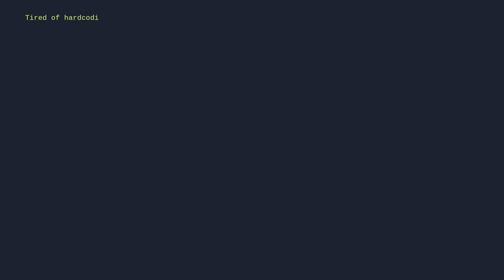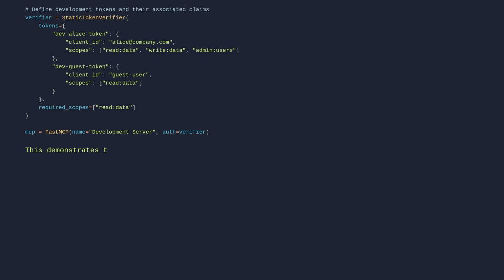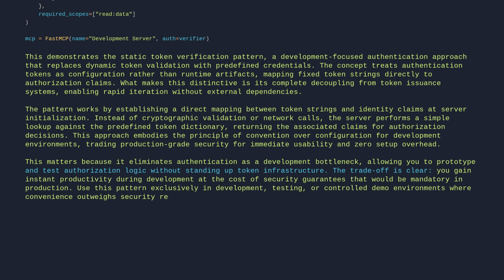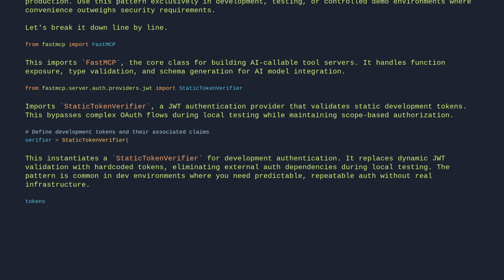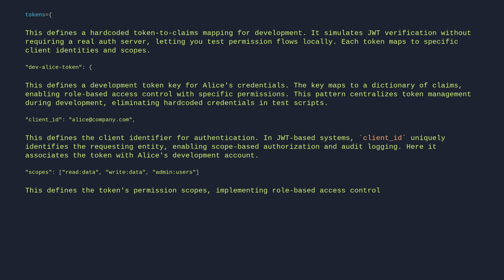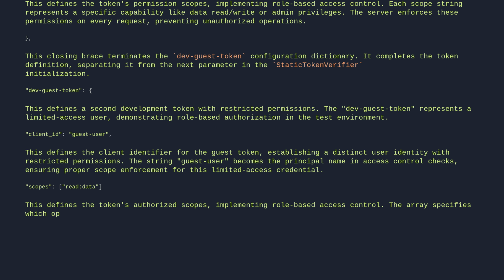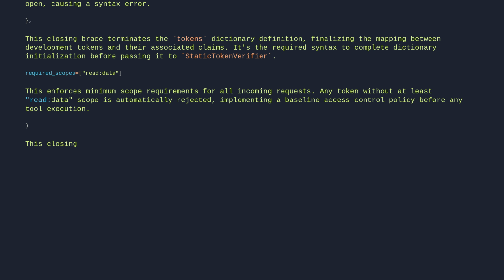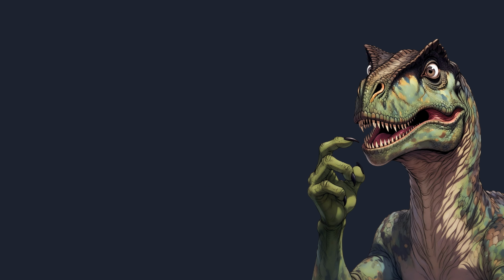FastMCP Token Verification Methods - Part 5/11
Implement static token verification in FastMCP for development environments without JWT infrastructure. Learn how to map hardcoded tokens to user identities and scopes, enabling instant local testing with predefined permissions while bypassing dynamic auth systems.